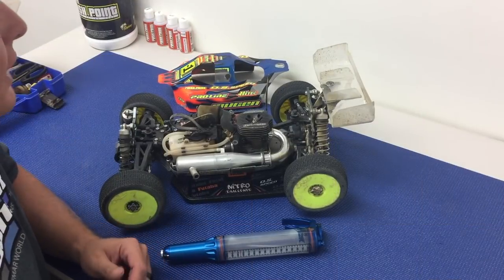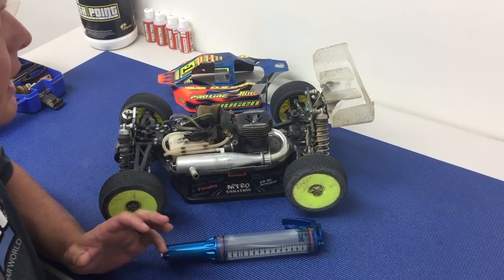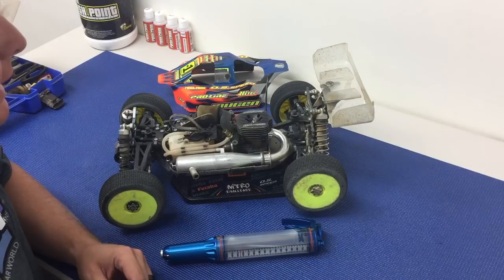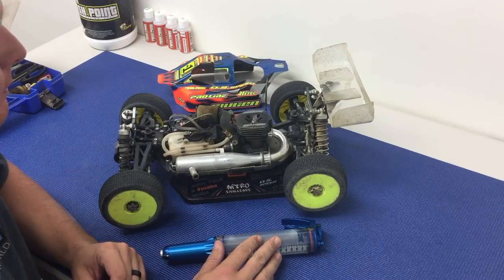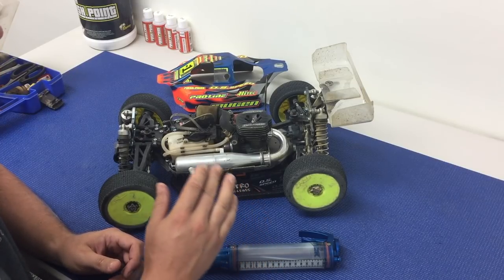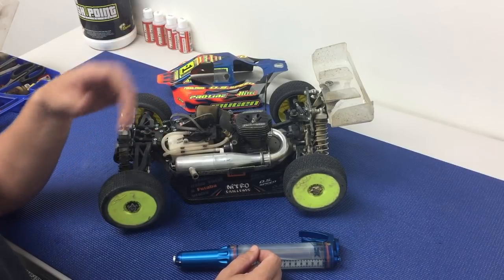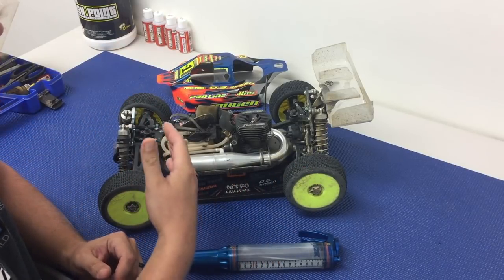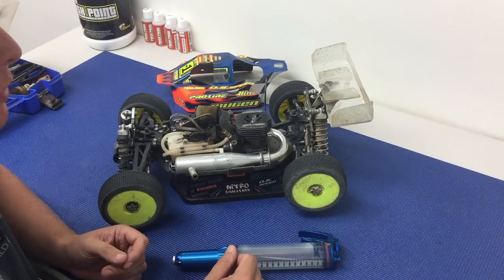Adam Drake from Mugen Seiki Racing talks about pit stops and refueling.